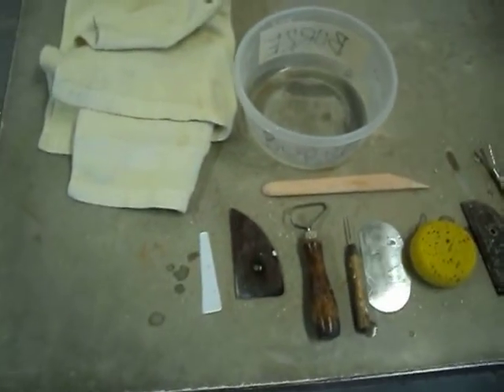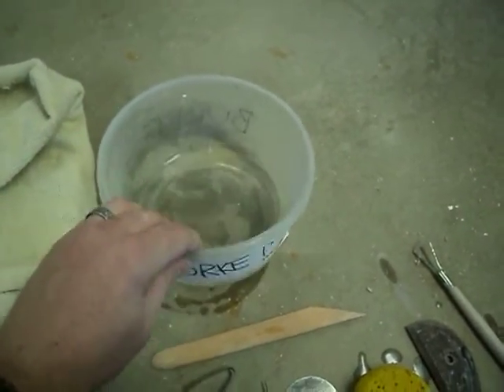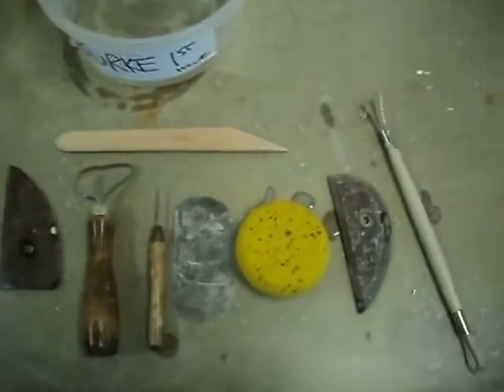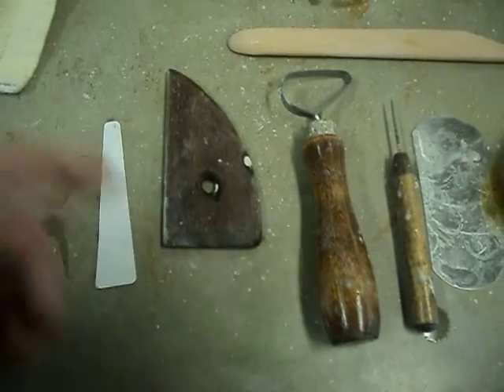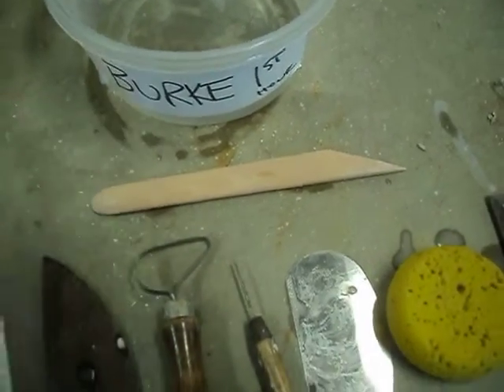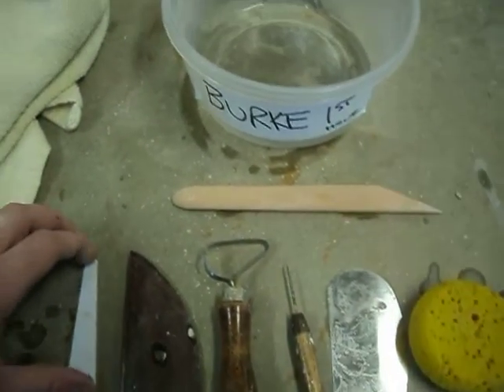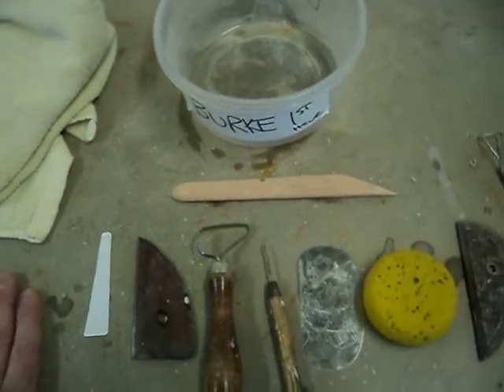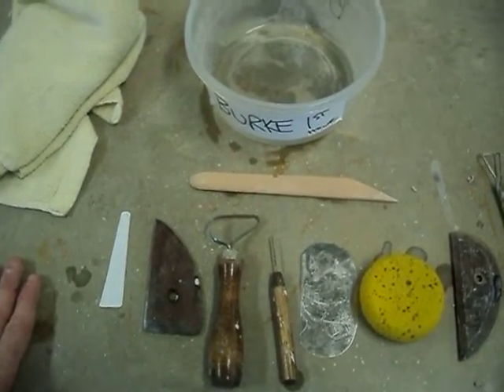WHEEL What you need